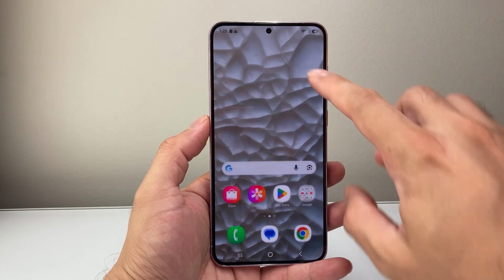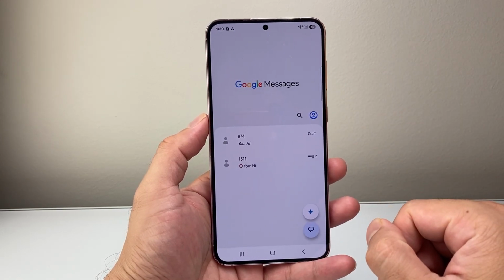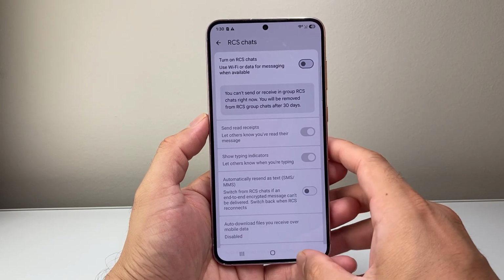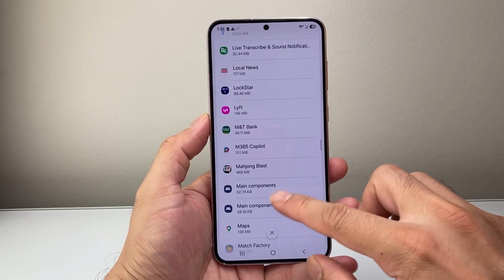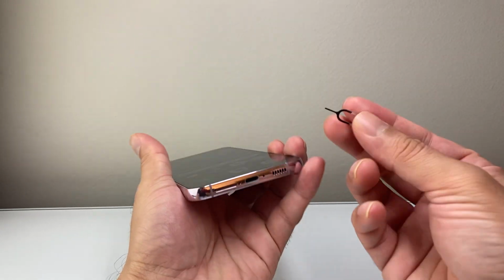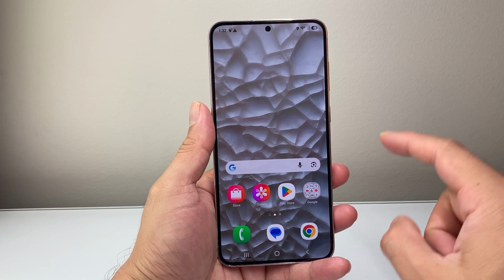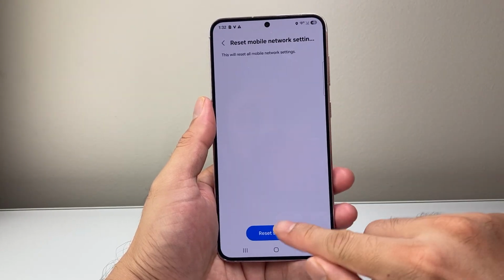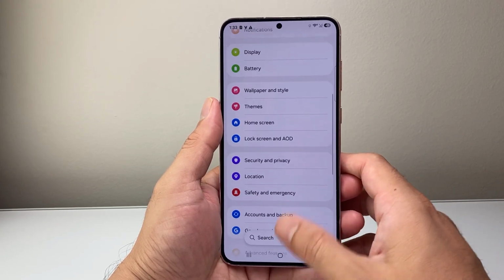How To Fix Message Failed To Send On Android Phone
If the message failed to send on your Android phone, you can follow these steps to fix it.